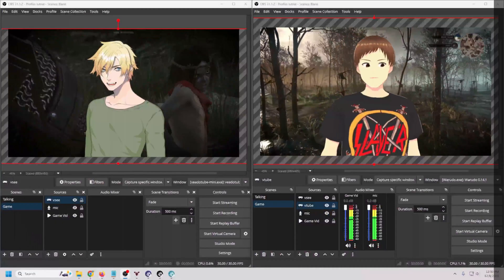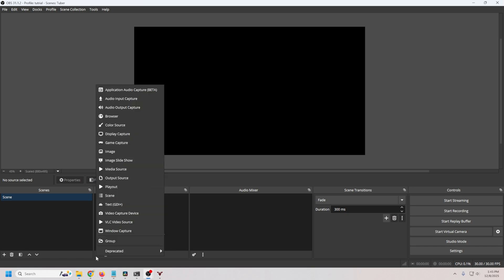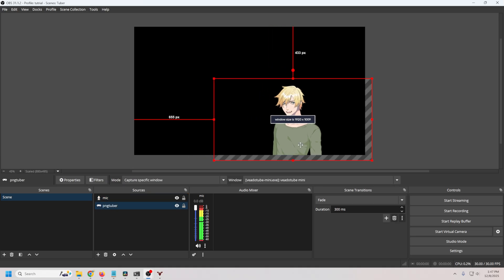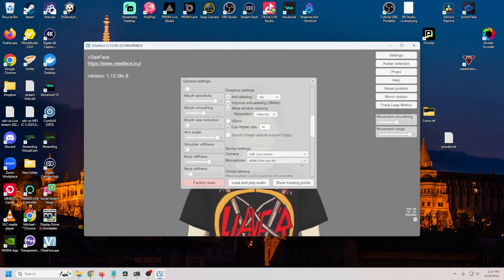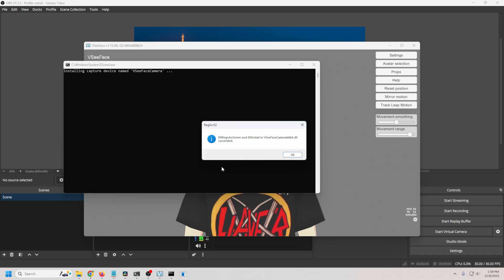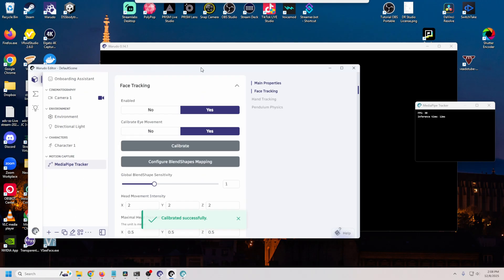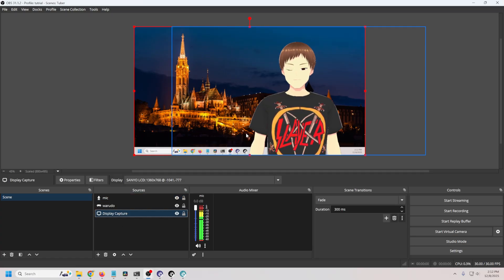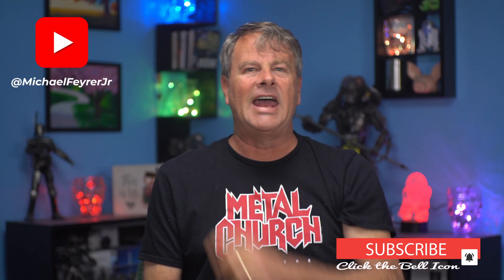Go Live on YouTube with ANY Avatar: OBS Setup Guide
In this video, we dive deeper into the final step of the tuber process: connecting your new persona to OBS Studio. Whether you are using a simple PNGTuber or a fully animated 3D model, I will show you the exact settings you need to remove the background, sync your audio, and get everything running smoothly for your next YouTube stream.

00:00:00 Intro: Get Your Avatar Live on YouTube
00:00:36 Prerequisites: Avatar App Check (VTM, VC, Warudo)
00:01:04 PNG Tuber Setup (Video Tube Mini + Game Capture)
00:04:47 Full VTuber Setup: VSeeFace & Game Capture
00:07:56 VSeeFace: Virtual Camera & Chroma Key Method
00:10:00 Warudo Setup: Game Capture & Camera Options
00:13:41 Next Steps: Go Live or Record